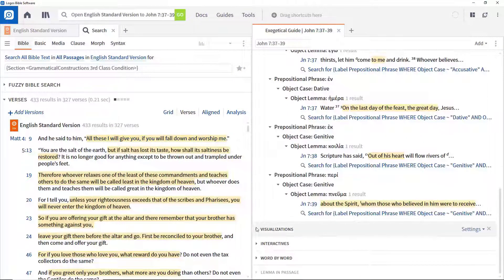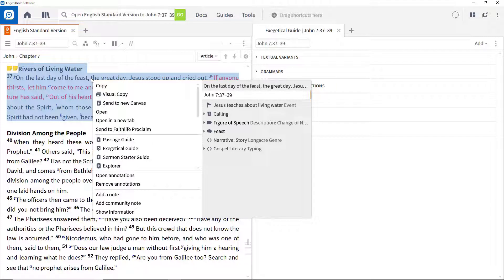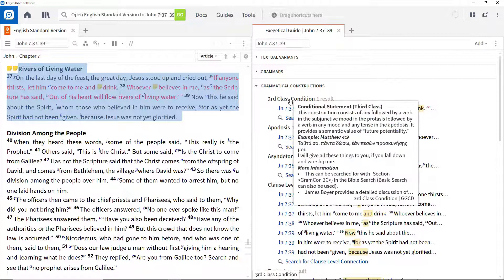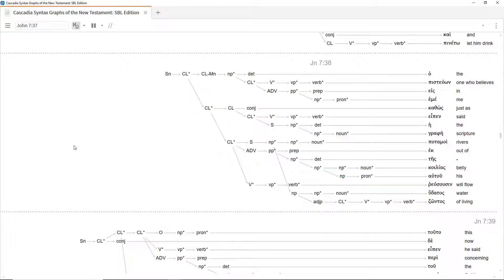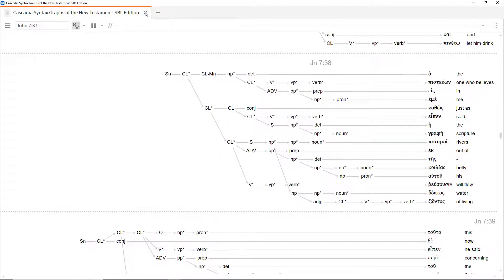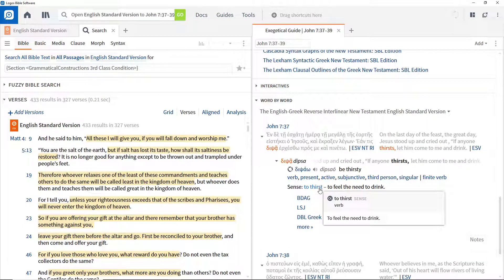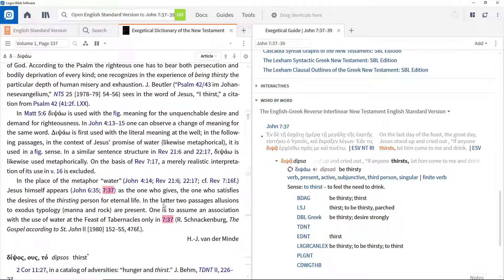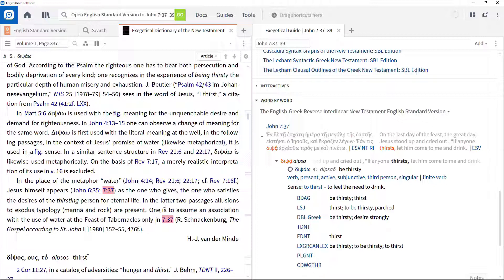Exegetical Guide • Logos 8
The previous video showed how to use the Passage Guide to get valuable information about a particular passage. In this video, we’re going to see how the Exegetical Guide allows us to dig deeply into the underlying original language text.